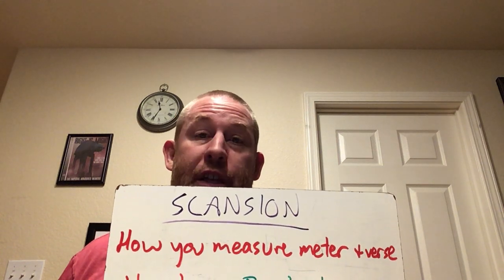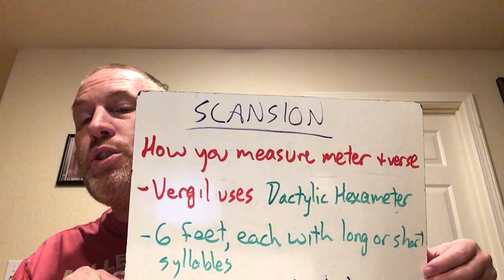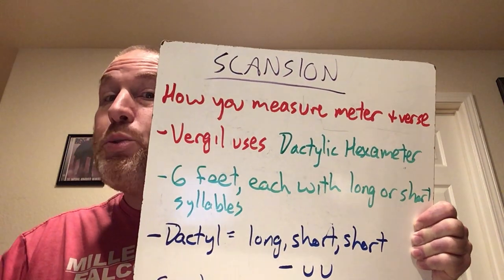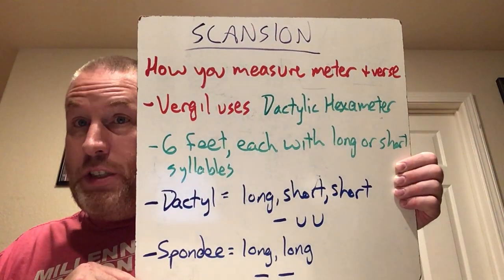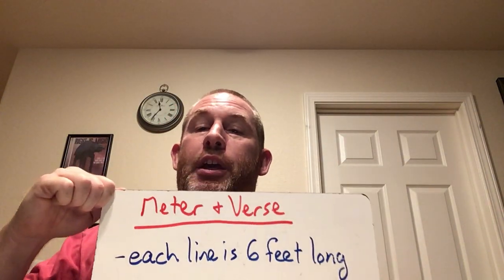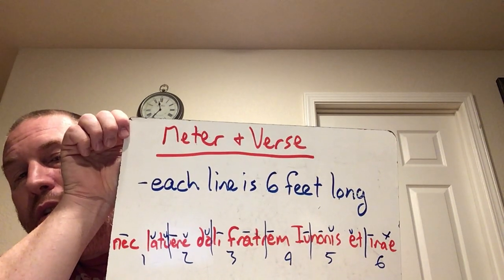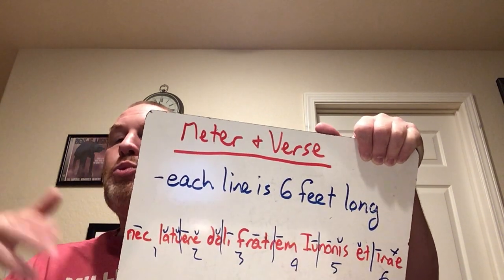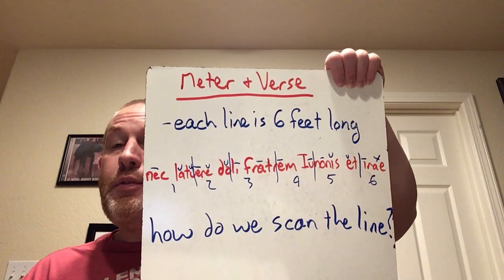Latin AP - Scansion Introduction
In which Harmony demystifies Scansion for you.